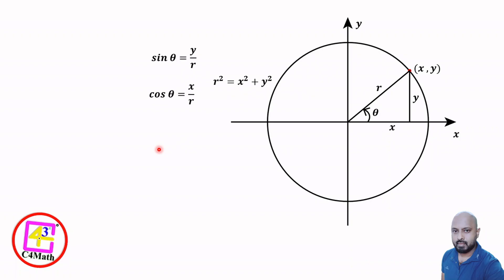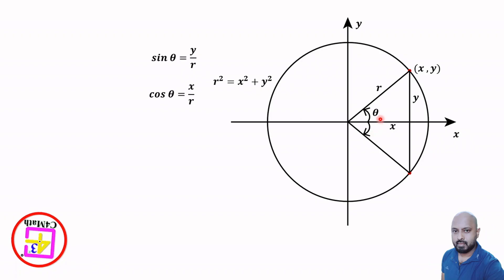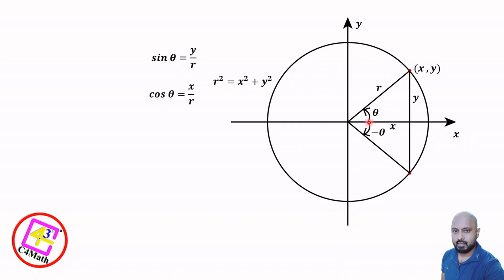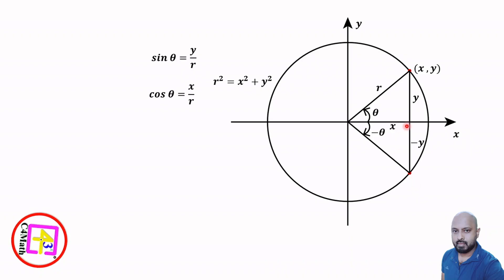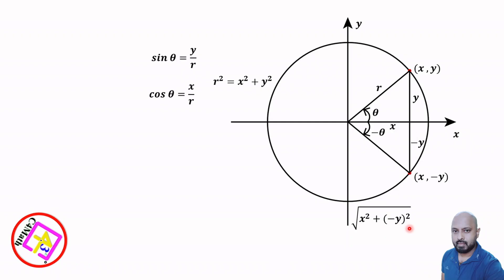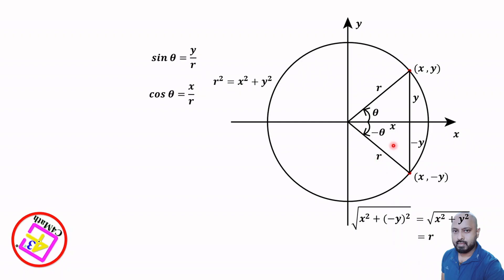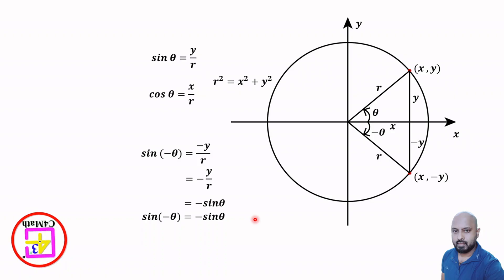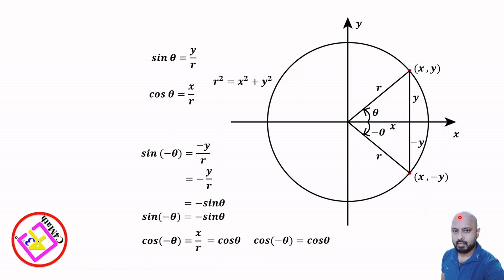Why cos(-x) = cos x | Proof | IAL Mathematics | IB Mathematics | How to prove cos(-y) = cosy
Mastering Trigonometric Compound Angle Identities | IB, A-Level, and CBSE Mathematics

Welcome to our comprehensive guide on trigonometric compound angle identities! Whether you're preparing for IB Mathematics (SL/HL), A-Level Mathematics, or CBSE Mathematics, this video will simplify the concept and provide step-by-step explanations of compound angle formulas, derivations, and applications.

What Are Compound Angles?

Compound angles refer to the sum or difference of two angles, such as  or . In trigonometry, we use special formulas to calculate the sine, cosine, and tangent of these angles. These formulas are fundamental for solving complex trigonometric problems in advanced mathematics.

Key Compound Angle Formulas Explained:

1. Sine Addition and Subtraction Formulas
2. Cosine Addition and Subtraction Formulas
3. Tangent Addition and Subtraction Formulas
We’ll break down these formulas, show their derivations, and explain their practical applications in exams like IB, A-Level, and CBSE.

What You’ll Learn in This Video:

1. IB Mathematics (SL/HL):

How compound angle identities fit into the IB syllabus.

Applications in trigonometric proofs and solving equations.

Tips for using these formulas effectively in SL/HL exams.

2. A-Level Mathematics:

Understanding the importance of compound angles in Pure Mathematics.

How to approach compound angle problems in Edexcel, Cambridge, and other syllabi.

Advanced problem-solving strategies for A-Level exams.

3. CBSE Mathematics (Class 11/12):

Introduction to compound angles as part of Trigonometric Identities.

Solving NCERT textbook examples using these formulas.

Tips for scoring full marks in board exams with detailed examples.

Why These Formulas Are Important:

Derivations: Learn the step-by-step process of deriving the compound angle identities.

Applications: Solve real-world problems and exam-style questions with confidence.

Proofs: Master the skill of proving trigonometric equations using compound angles.

Example Problems Covered in This Video:

1. Prove  using compound angle formulas.

2. Derive and simplify  using .

3. Solve trigonometric equations

4. Prove identities such as  using compound angles.

IB Students: Preparing for SL/HL math exams.

A-Level Students: Mastering Pure Mathematics concepts.

CBSE Students: Understanding and applying trigonometric identities in Class 11/12.

Exam-Specific Tips:

IB Math: Focus on understanding the derivations and using the formulas in application-based questions.

A-Level Math: Practice solving compound angle problems for integration in calculus.

CBSE Math: Solve NCERT and exemplar problems to build a strong foundation for competitive exams like JEE.

This video is designed to help you build confidence in trigonometric identities, whether you’re an IB, A-Level, or CBSE student. By the end, you’ll be able to:

Derive and prove compound angle formulas.

Apply these formulas to solve exam-style problems.

Ace your trigonometry sections with clarity and confidence.